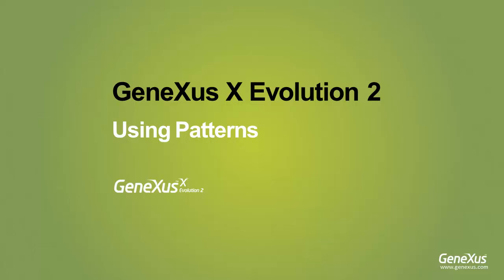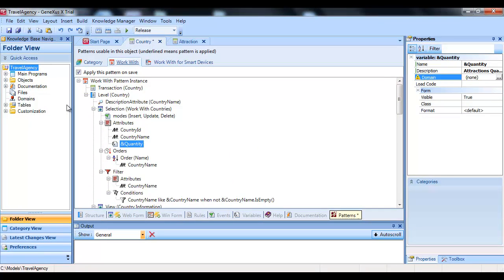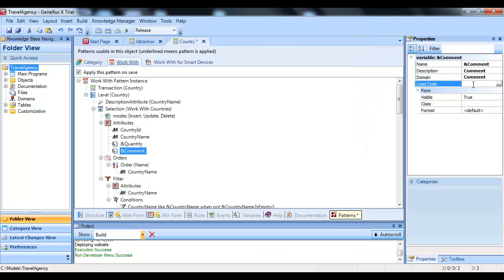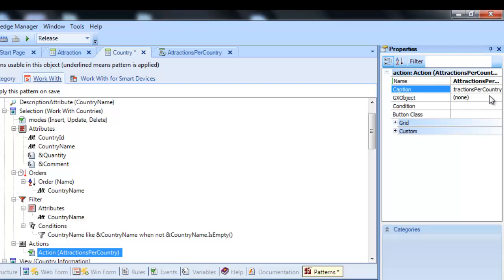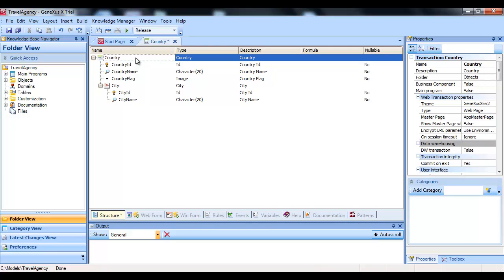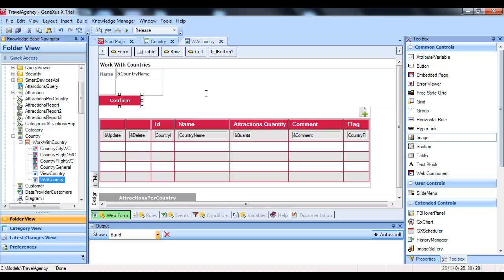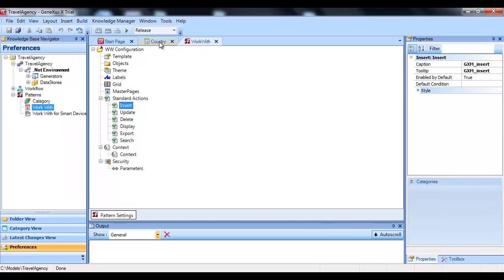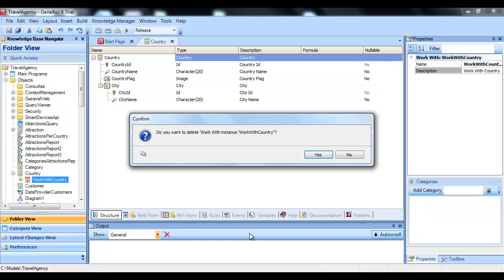Edition and customization of the instance of the Work With pattern applied to a transaction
A previous video showed how to apply the Work With pattern to a transaction and the functionality implemented. This video shows how to edit and customize the instance of the pattern applied, and it explains the concept of "dynamism", the configuration of general settings, and the way in which the pattern application is removed.